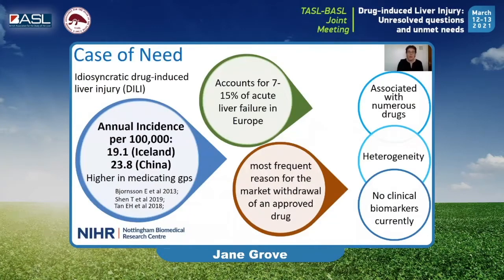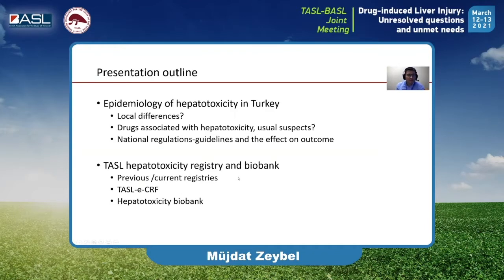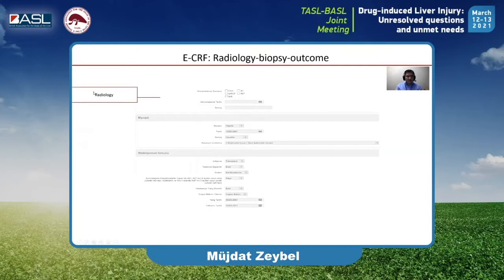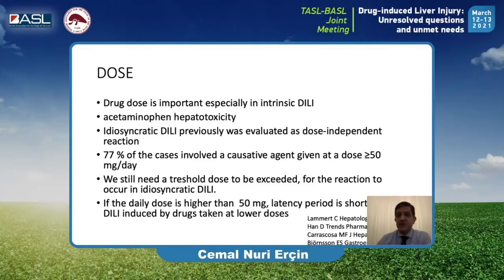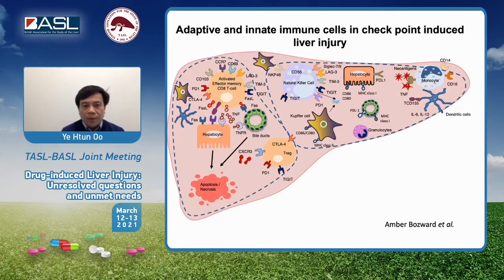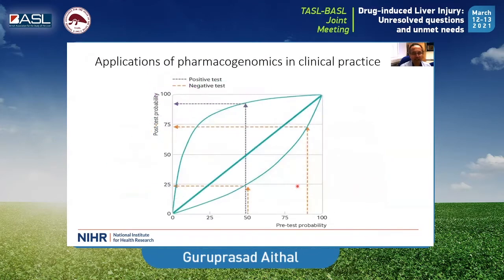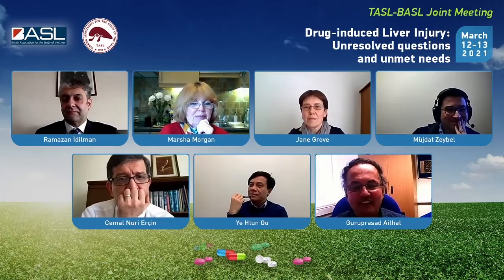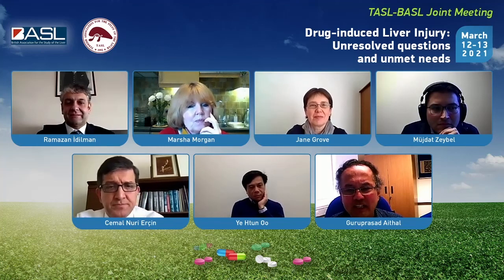TASL-BASL Ramazan İdilman - Marsha Morgan